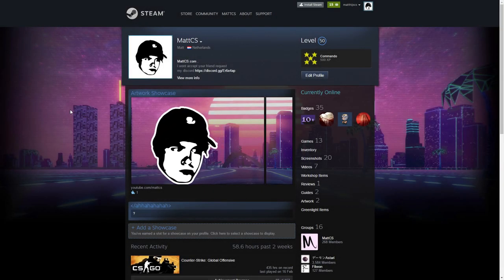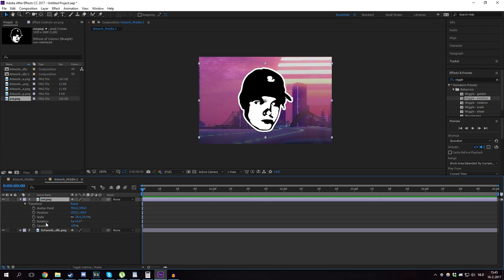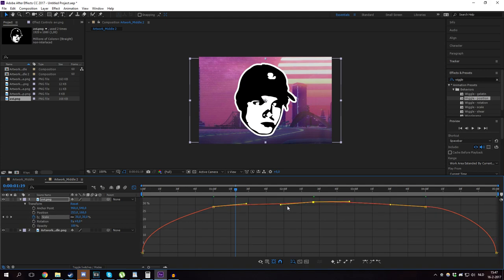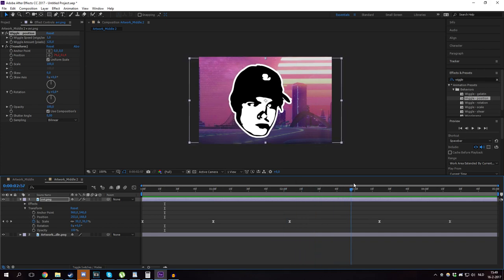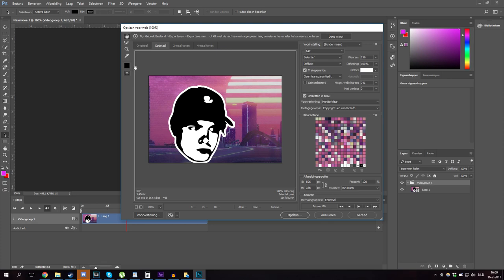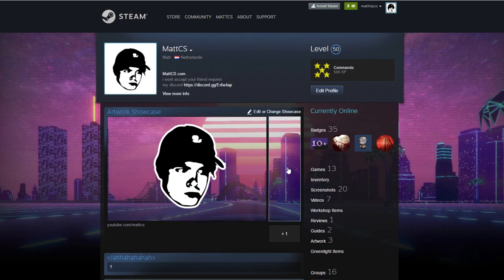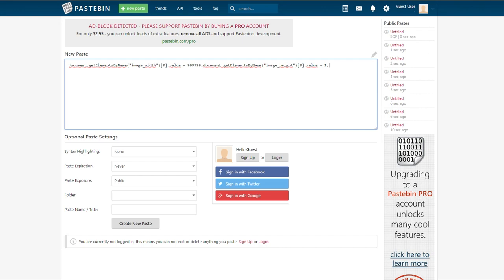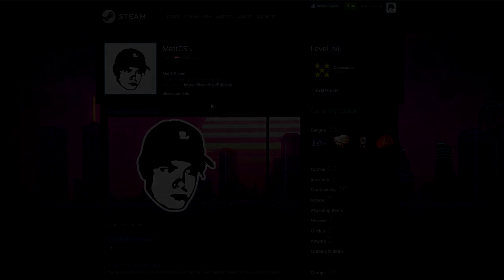EASY STEAM ARTWORK TUTORIAL!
Link me your artwork creations! I'd love to see them.

Code to put in console:
document.getElementsByName("image_width")[0].value = 999999;document.getElementsByName("image_height")[0].value = 1;